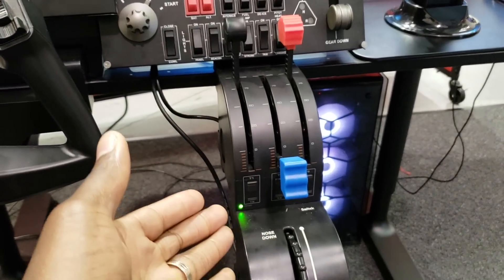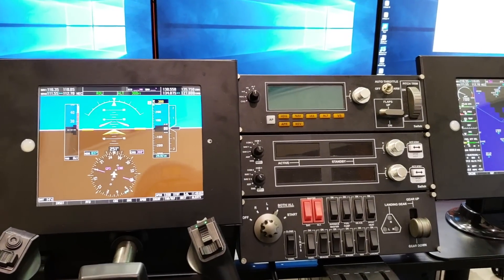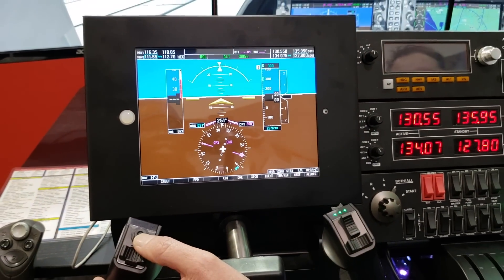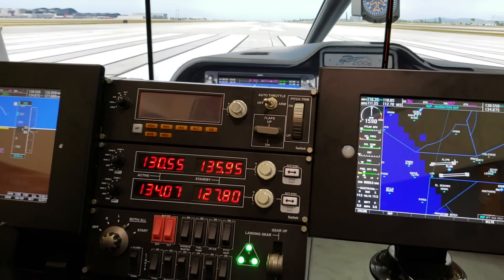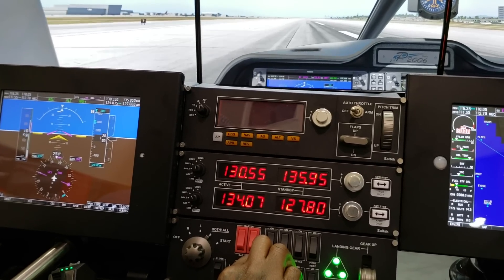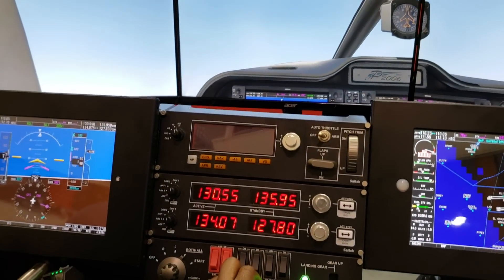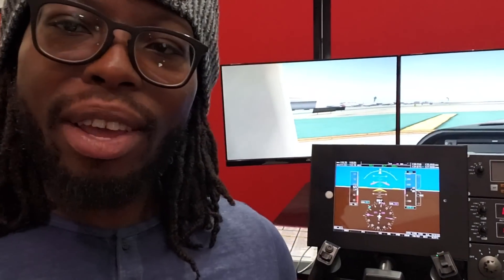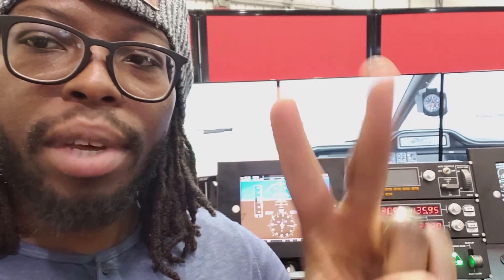Learn How to Fly From Home l Flight Simulator Setup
Here is a simple flight simulator setup which is also used by students to sharpen up on their pilot skills. This is a flight simulator that anyone can setup at home.

Why practice flying on a flight simulator? well if you saw my past video “ask a flight instructor” Tomas mentioned having a good number of flight simulator students who tend to learn and pick things up much quicker than the average student.

Here is everything you’ll need to setup a home flight simulator similar to the one showed in the video.

- Throttle Quadrant/Center console
- If you don’t already have one, get a good computer/monitor with solid state drive (for fast processing speed)